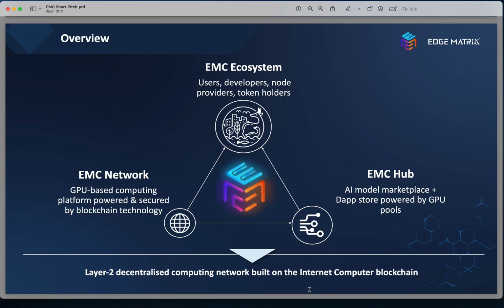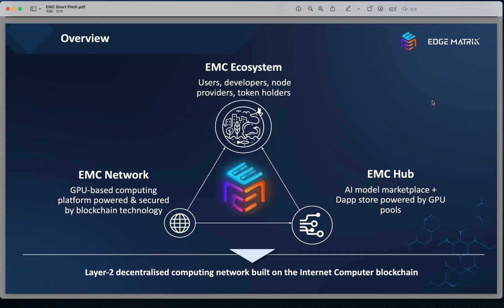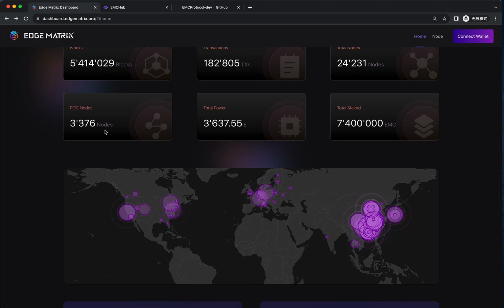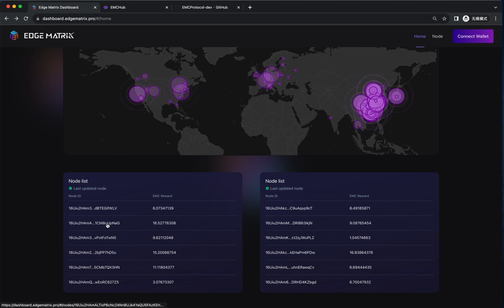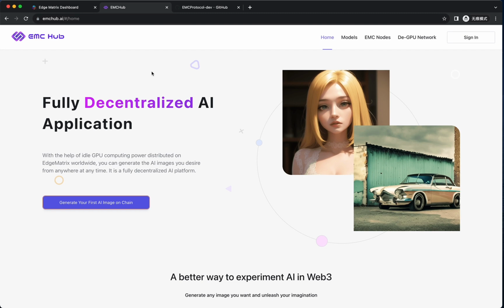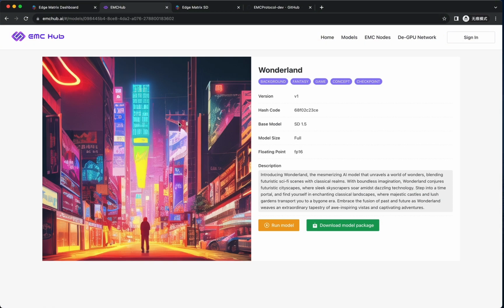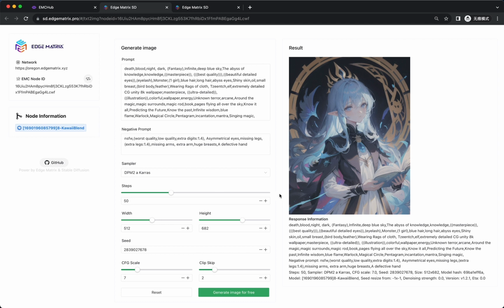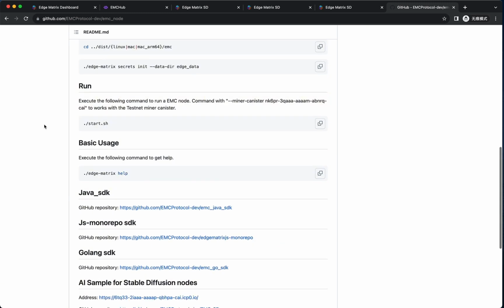A quick overview of EdgeMatrix Computing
EMC (EdgeMatrix Computing) is a project that combines Web3 and AI that runs on the IC blockchain, with a decentralized GPU computing network, computing power marketplace, AI model marketplace, and computing power Real World Assets (RWA for short) and protocols as its core offerings.